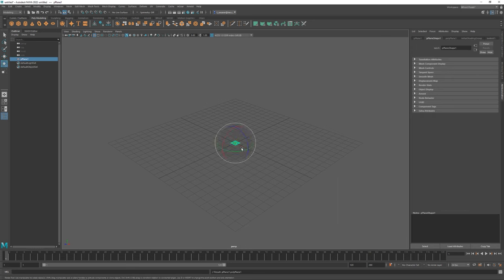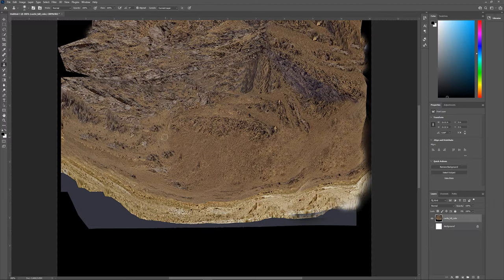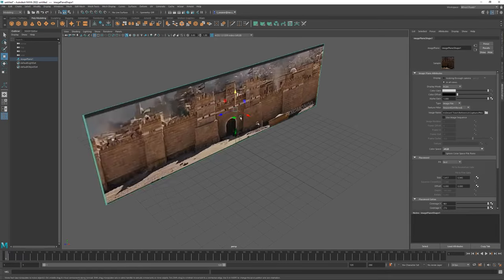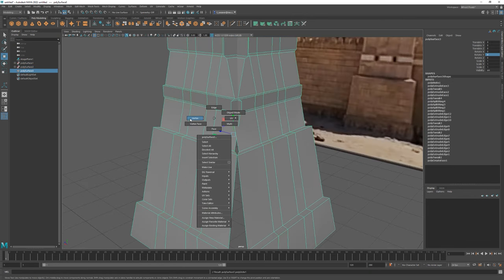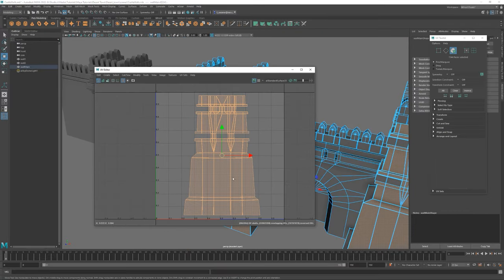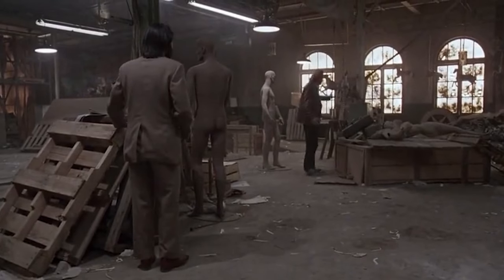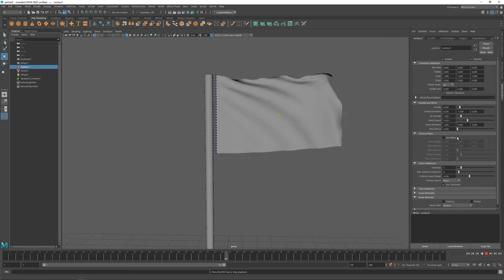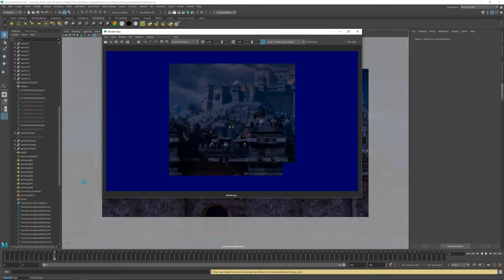Desert Castle | 4 Minute Maya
In this condensed tutorial you will learn how to create a desert castle inside Maya. I also have a series full length versions for my Patreon members that breaks down every step of the process including modeling, texturing, lighting, rendering and set dressing like flags trees and fog.